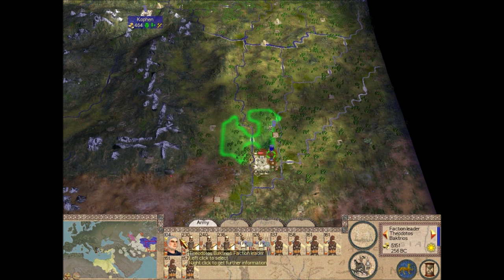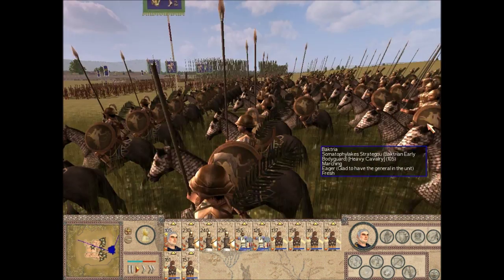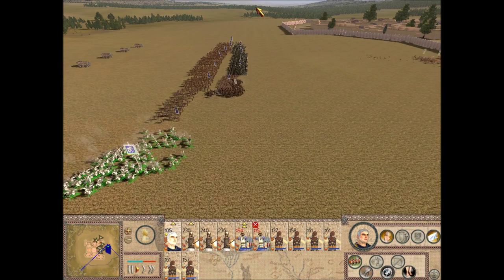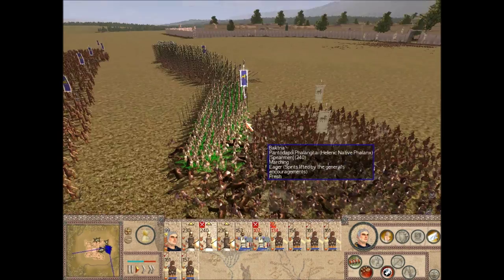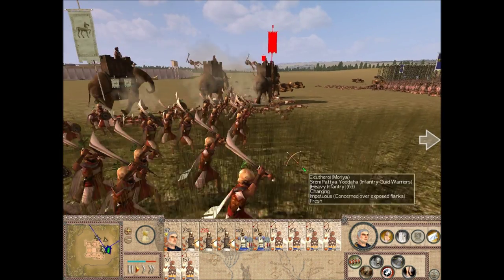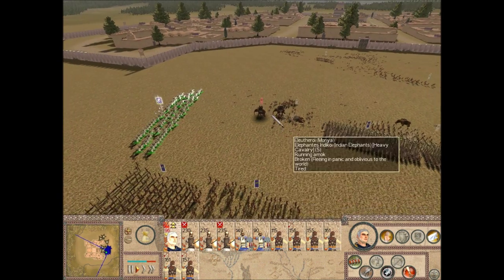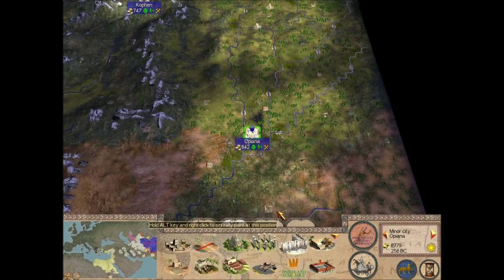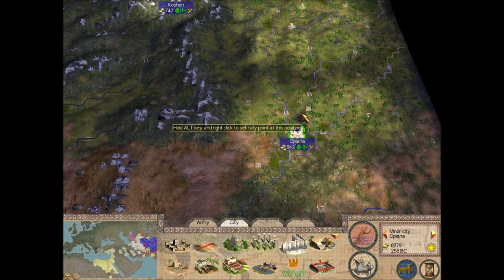Europa Barbarorum Campaign: Baktria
HD is available.

This is just a video I'm putting out on the current Baktria campaign I'm starting in EB.  Are you guys interested in seeing more?  I'd be willing to do random battles throughout my campaign, and/or show a bit of the actual campaign itself.  Dunno if I could do a fully fledged campaign series.